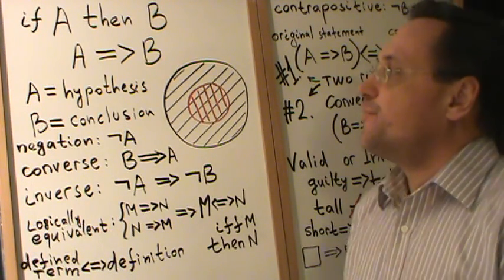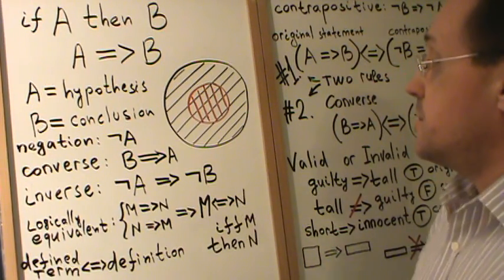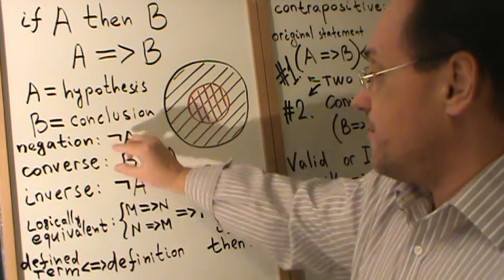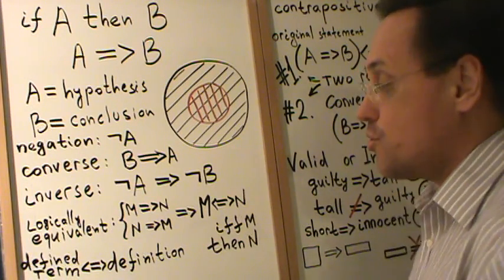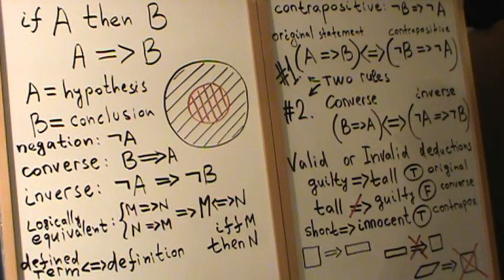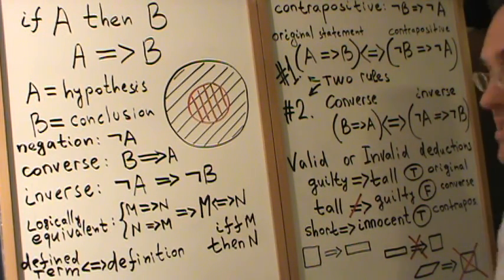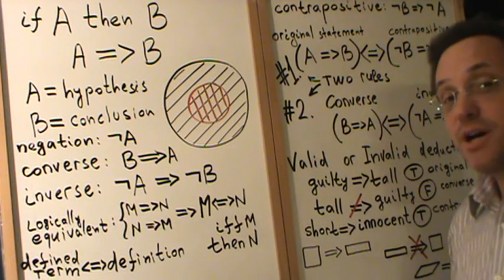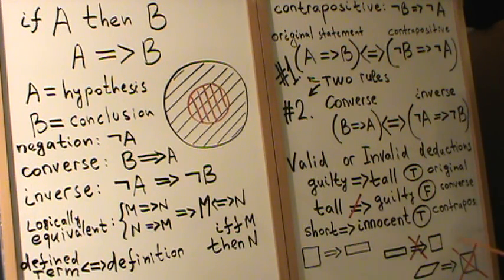V6. Logic in Geometry Part 1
Prerequisites: None